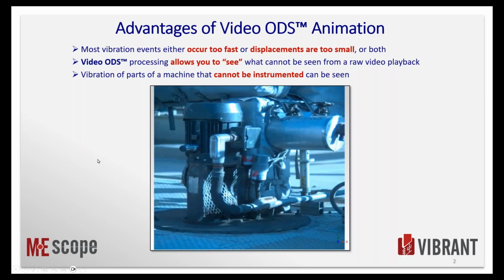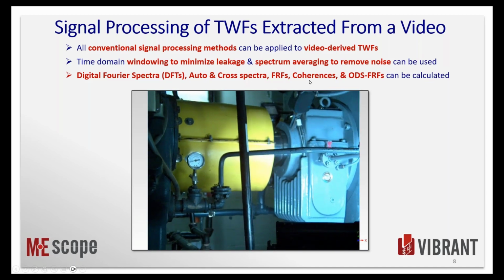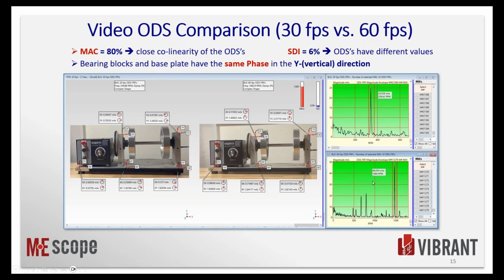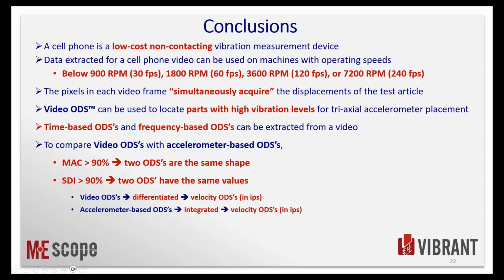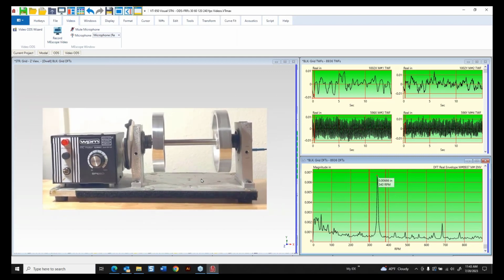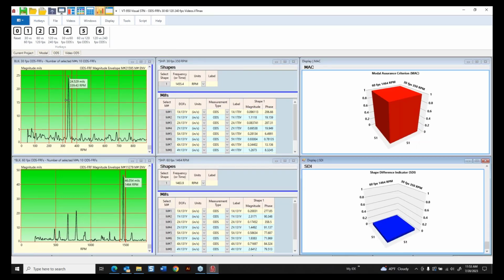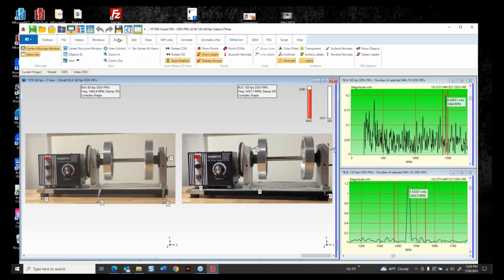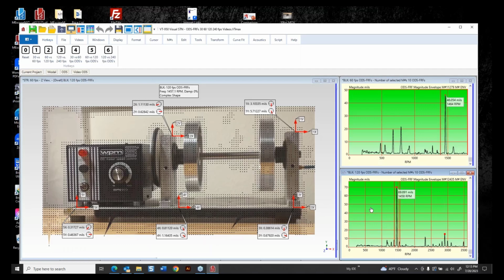MEscope Webinar: Comparison of Video ODS's with an Iphone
Cell phones can record videos at four different sampling rates, called frames per second or fps. An iPhone can record at 30 fps, 60 fps, 120 fps, and 240 fps.

Videos recorded at these sampling rates provide order-based ODS’s for machines running at less than 900, 1800, 3600, and 7200 RPM respectively. Even aliased higher frequency ODS’s can often be extracted from lower frequency data.

In this webinar, we will show how ODS-FRFs are calculated from video recordings of a rotating machine running at 1450 RPM. Then the ODS’s extracted from videos of the machine recorded at different fps’s are numerically compared. This confirms the accuracy and reliability of using cell phone videos as a non-contacting way of measuring machine vibration.